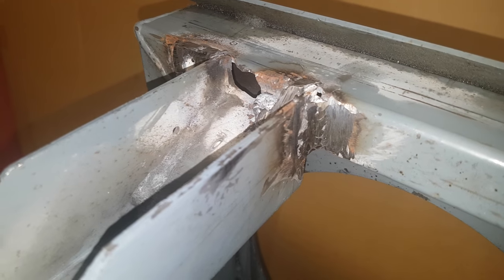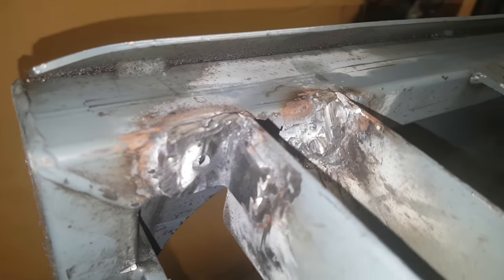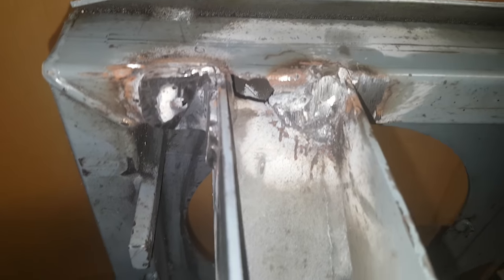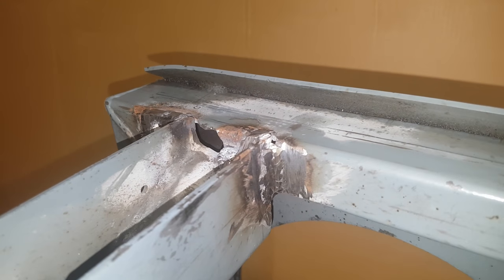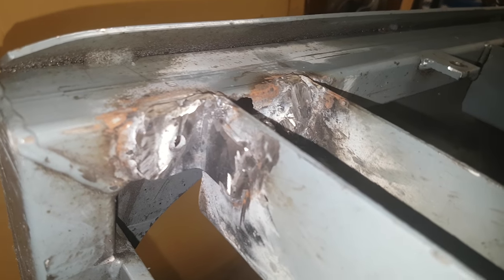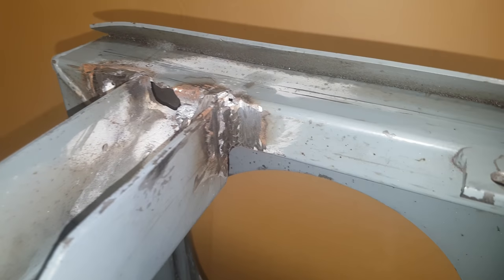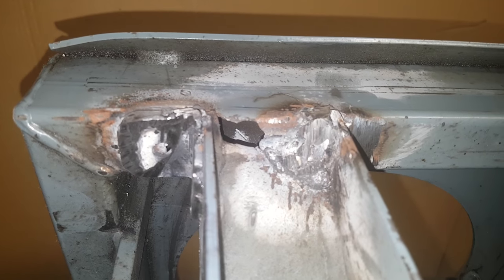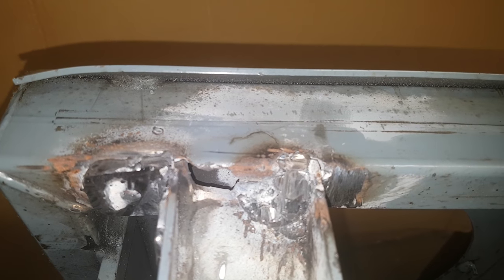Bad welding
This is not how a weld should look.